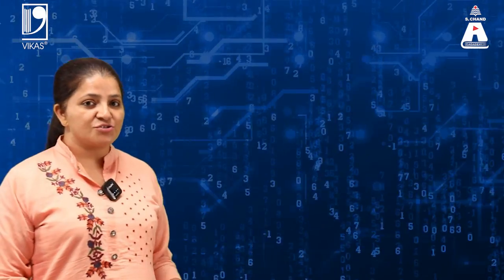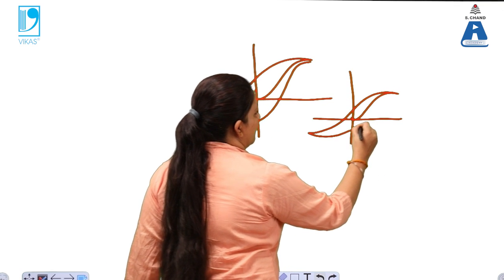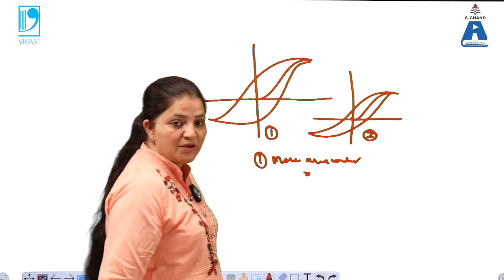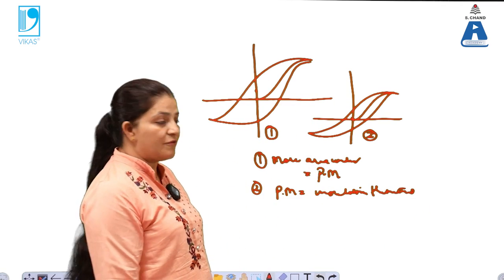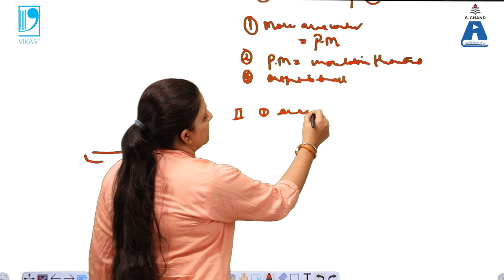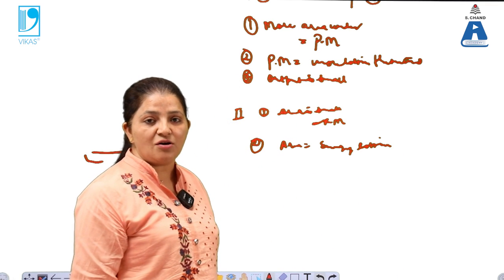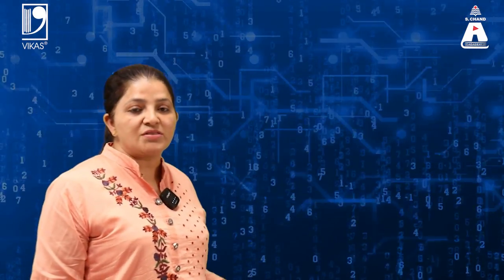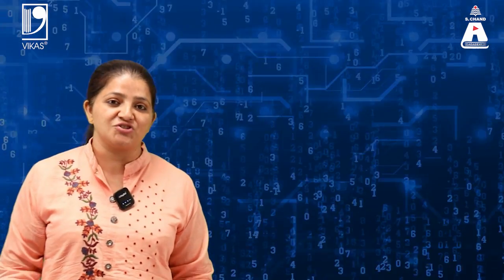Types of Magnetic Materials and BH Curve (Part2) | Basic Electrical Engineering | S Chand Academy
This video lecture explains different types magnetic materials such as paramagnetic, Día magnetic and ferromagnetic materials and Importance of B-H curve with brief description on every parameter.